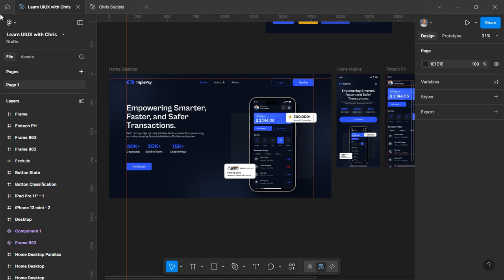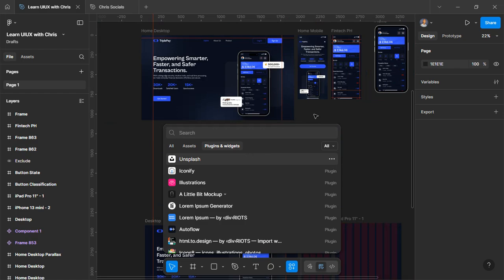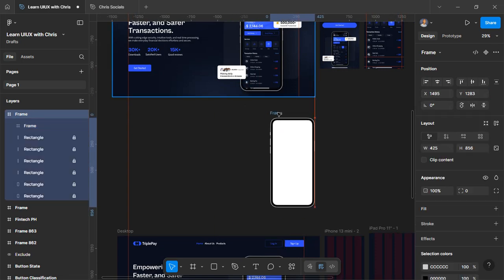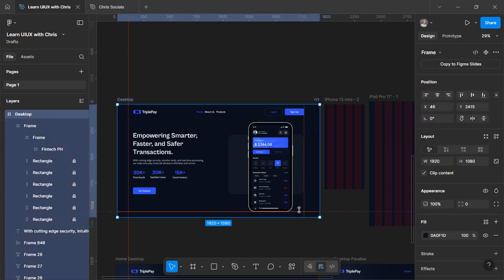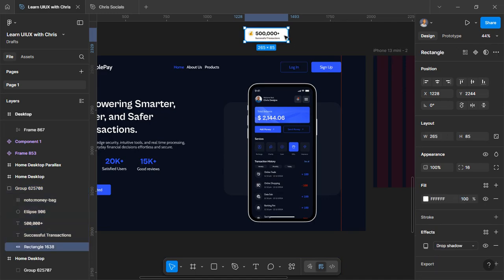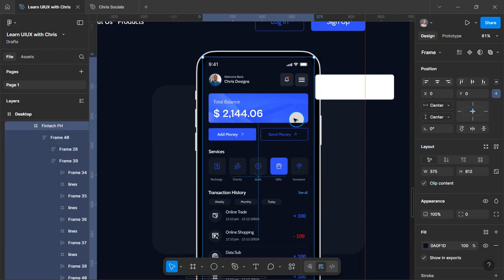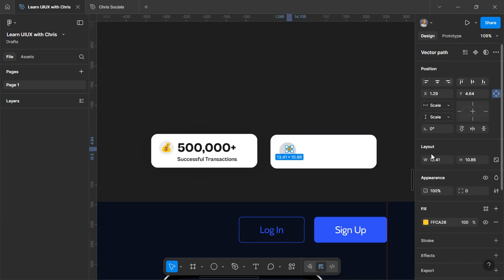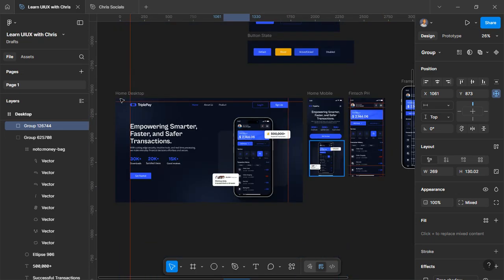Figma Plugins Tutorial – 2025 Guide for Designers | FigmaUI3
In this video, we'll explore powerful Figma plugins that boost your productivity and supercharge your design workflow.

🧠 What You’ll Learn:
✅ Where to find and install Figma plugins
✅ Top recommended plugins for icons, layouts, accessibility, and stock assets
✅ How to use each plugin step-by-step in real design scenarios
✅ Best practices and plugin tips to speed up your UI/UX design process

Boost your Figma workflow from standard to standout using plugins.